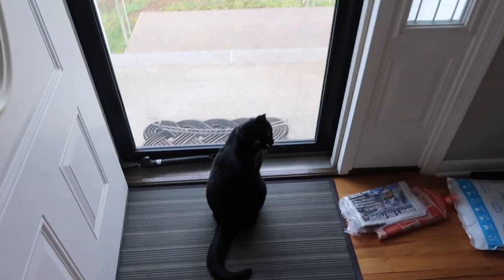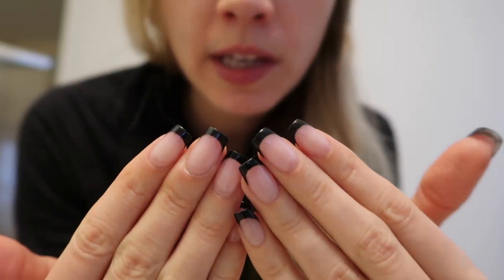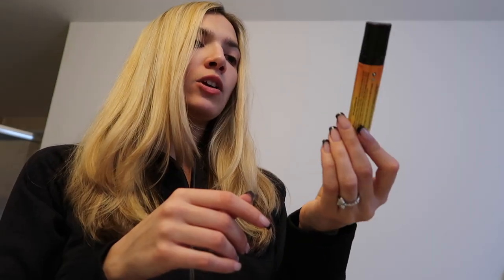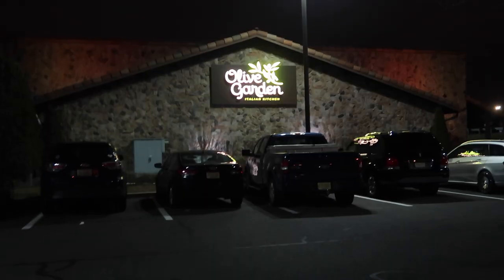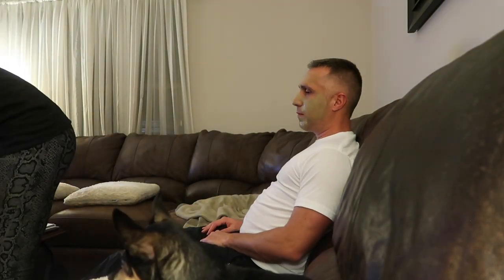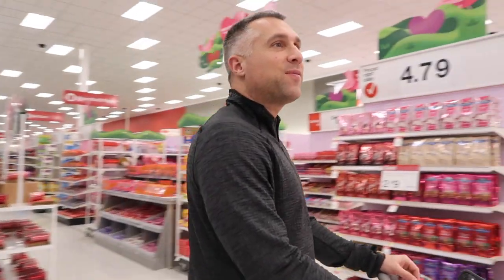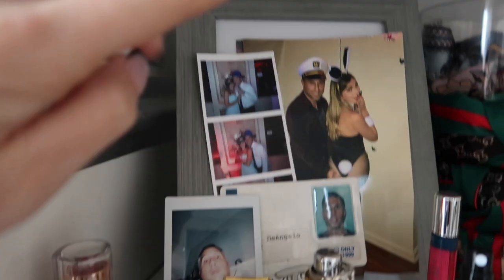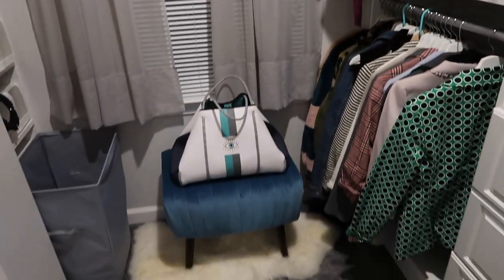VLOG 9: DATE NIGHT, TARGET RUN & OTHER TYPICAL WEEKEND THINGS | Fortune Finds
I mentioned A LOT of products in this vlog. Come hang out with Mike & I as we go shopping, eat at Olive Garden, have a masking-night & do a bunch of other random things we do every weekend :)

Products Mentioned ♡

Aquis 01 Prime Water Defense PreWash $29
Bumble and Bumble Hairdresser's Invisible Oil Protective Primer $28
Revlon Salon One-Step Hair Dryer and Volumizer $36
Marc Anthony Hydrating Coconut Oil & Shea Butter Oil Treatment $8
Fresh Umbrian Clay Pore Purifying Face Mask $23
Champion No-Show Athletic Socks $11 @ Target
Nest Wild Poppy Perfume $74
Gucci Memoire Perfume $95
Joe Malone Poppy & Barley Cologne $70
Mason Margiela ’REPLICA’ Lazy Sunday Morning Travel Spray $28
Hermes Twilly Perfume $134
Tumi Carson Backpack $395

Neewer Ring Light $72

Reusable Makeup Remover Pads $14

Stars Above Pants/Pajamas

Jewelry Organizers $27